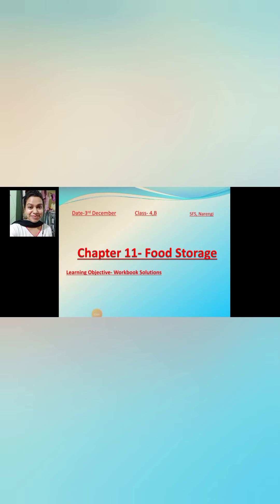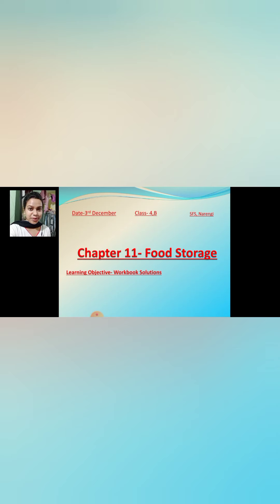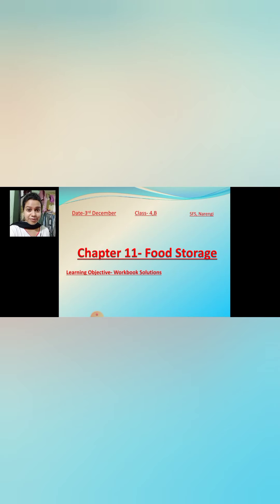Class 4(B) -EVS1-3/12/2020